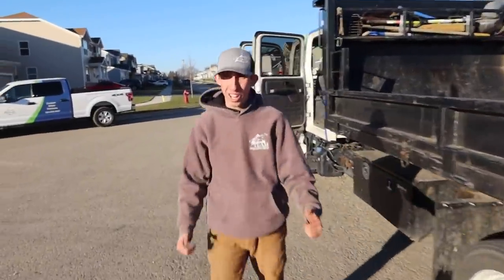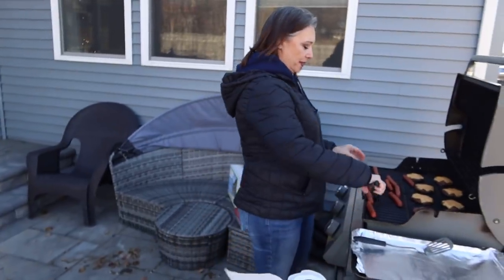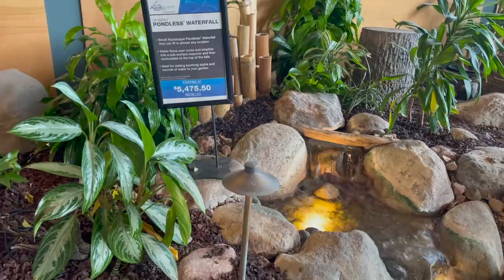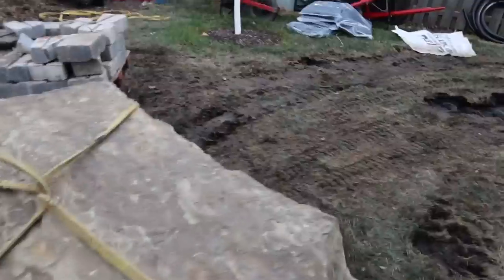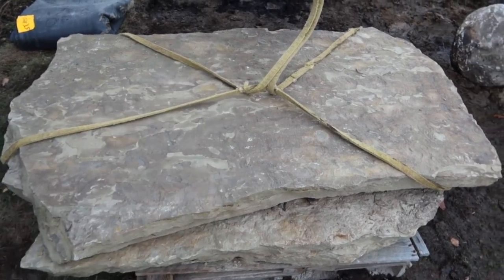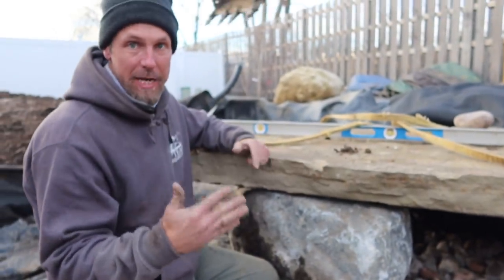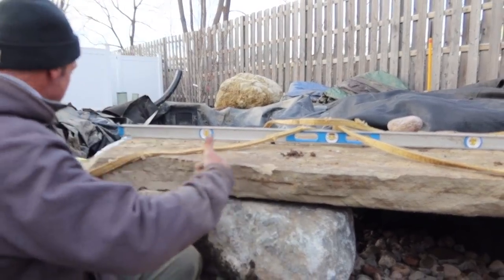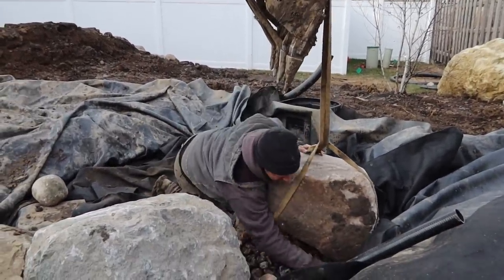*REC POND* Gets a PEEK-A-BOO BRIDGE - Part 4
Free burgers from the homeowner fuels the guys as they create a peek-a-boo bridge for a backyard pond. And they're doing it during the month of December in Chicago!

Aqualand – Aquascape Inc. corporate headquarters:
901 Aqualand Way St. Charles, IL 60174